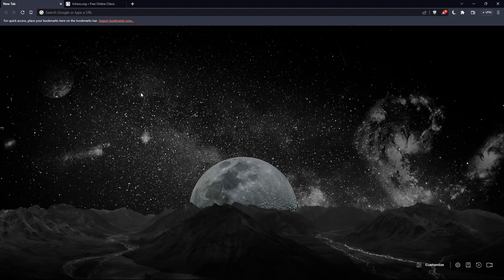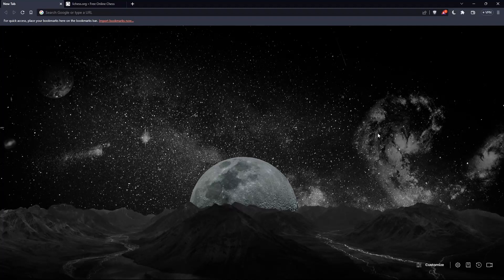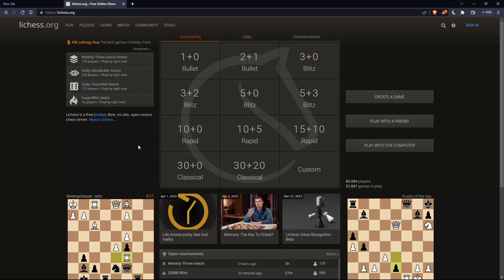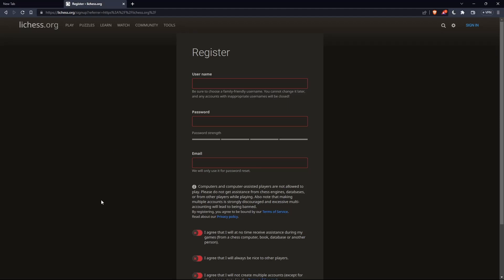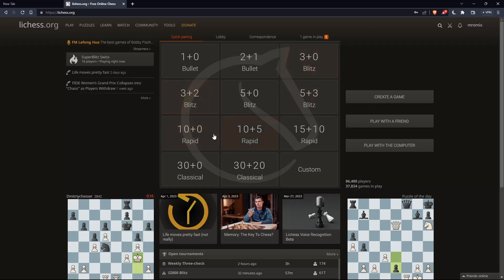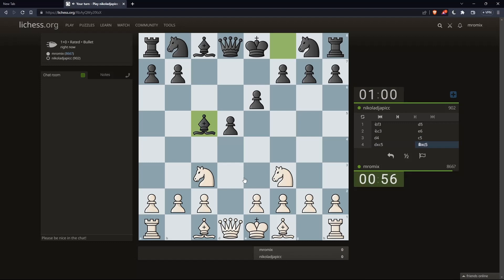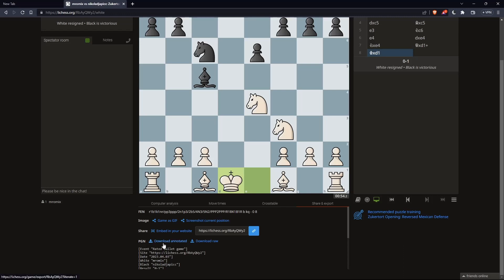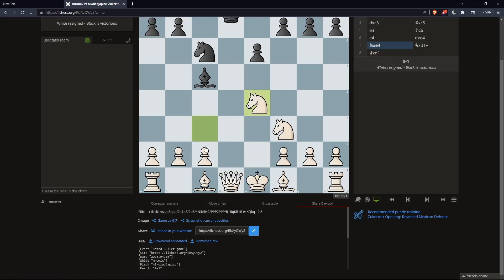How To Save A Game Lichess Tutorial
Today we talk about save a game in lichess,lichess,lichess.org,lichess save a game